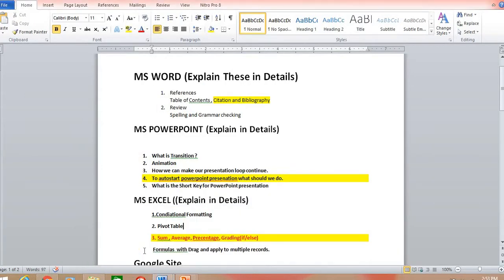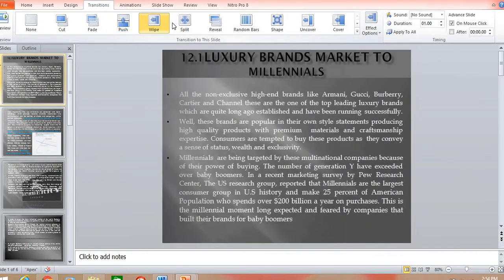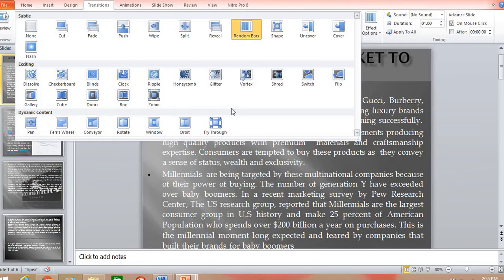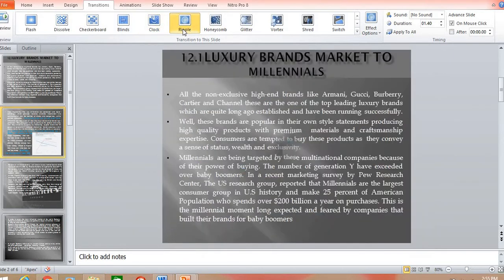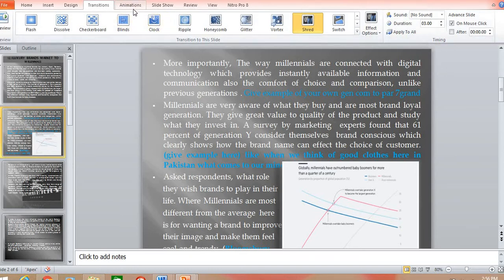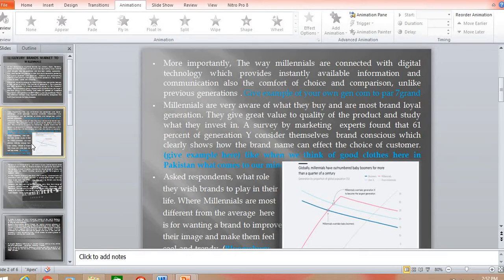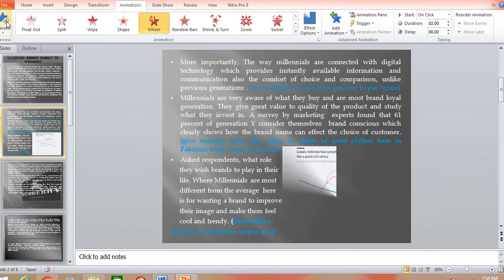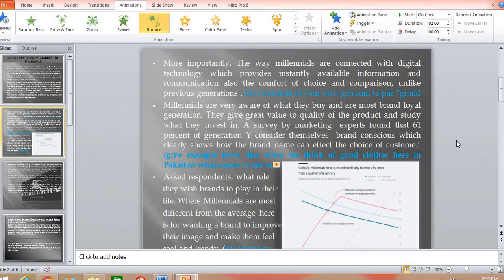Part 3 power point